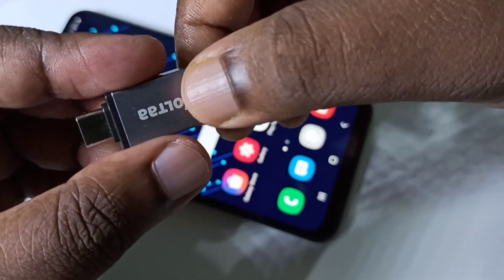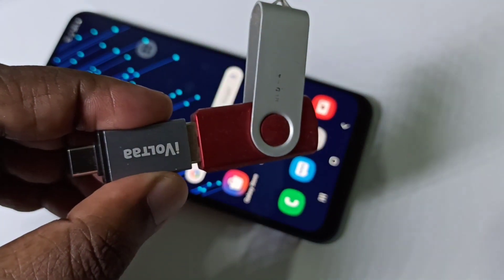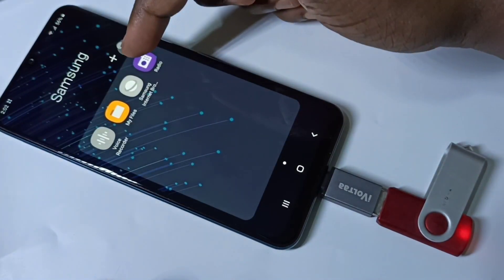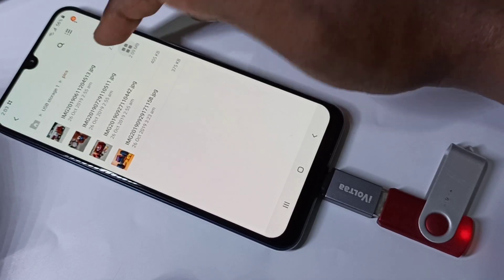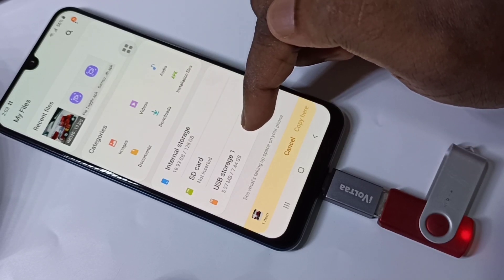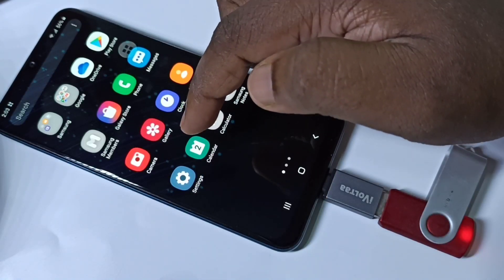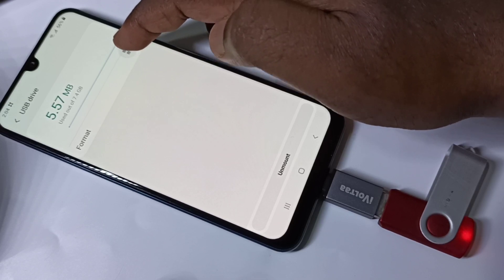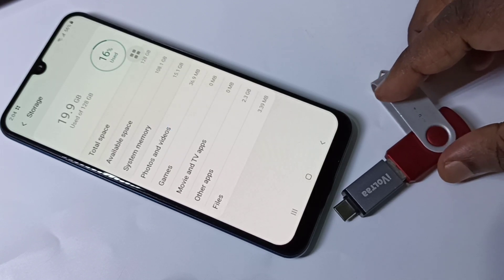Samsung Galaxy M21 How to use USB OTG